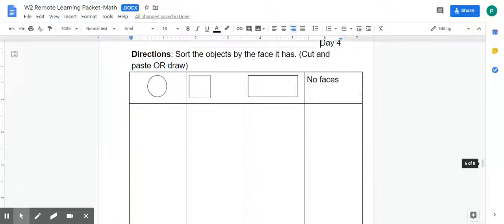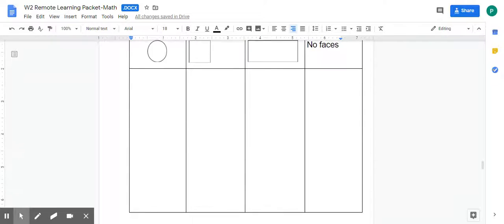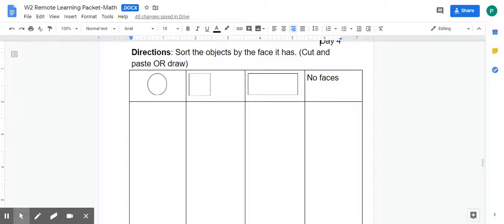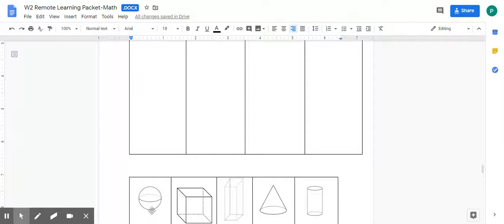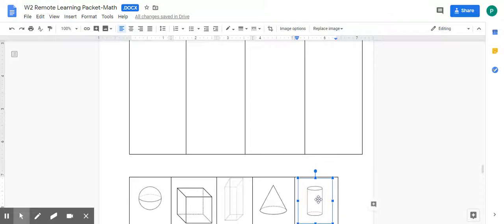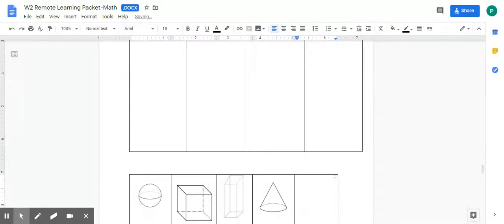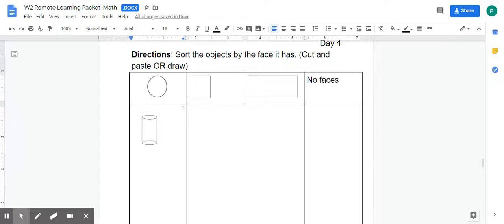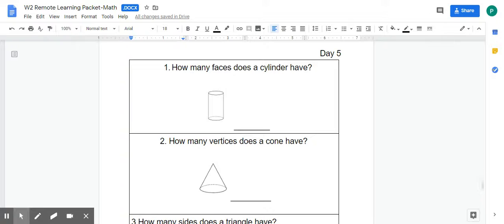Kindergarten Math T3 W2 Day 4 5 Google Docs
In this video, we will be learning about sorting the 2D and 3D shapes by face shape.